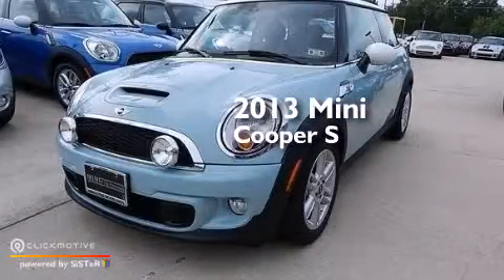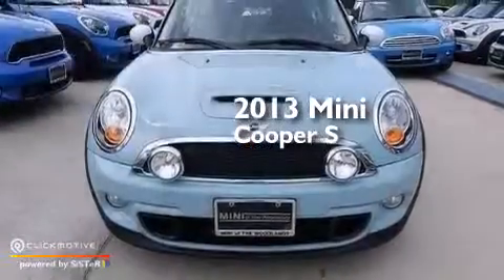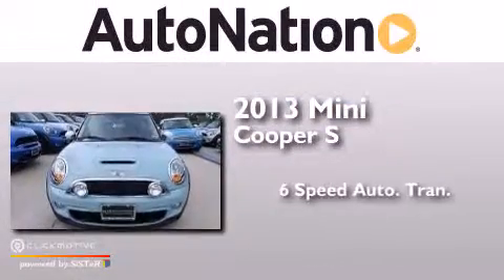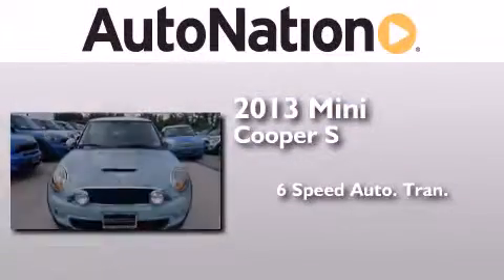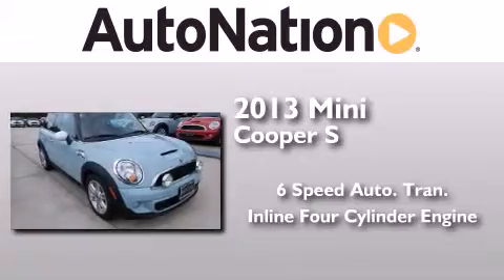2013 MINI Cooper Hardtop The Woodlands TX 77384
We have been honored to serve the The Woodlands TX area , we promise that your experience at our dealership will exceed your expectations ! Year : 2013 Make : MINI Model : Cooper Hardtop Engine : Turbocharged Gas I4 1.6L/98 Trans . : Automatic Exterior : Ice Blue Miles : 3 Interior : Carbon Black BMW MINI Houston Woodlands 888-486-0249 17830 Interstate 45 South The Woodlands , TX 77384